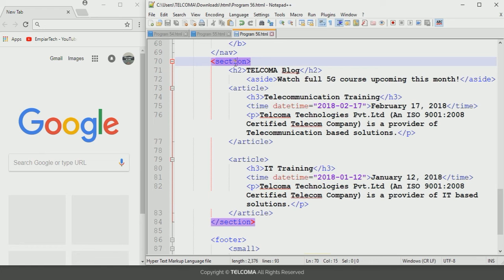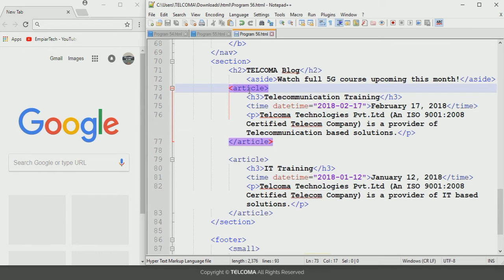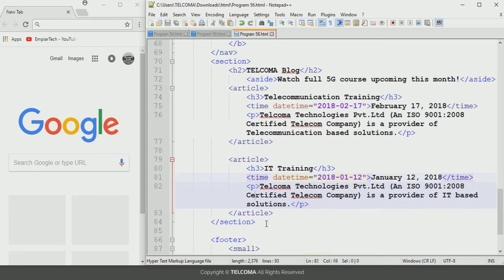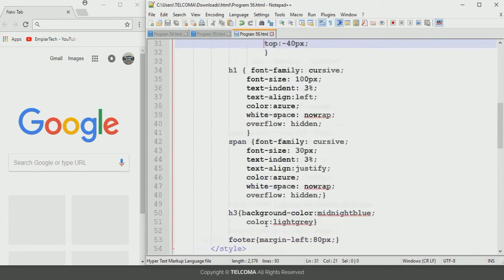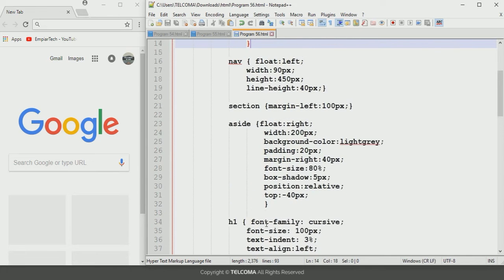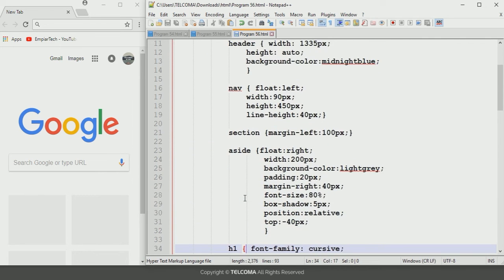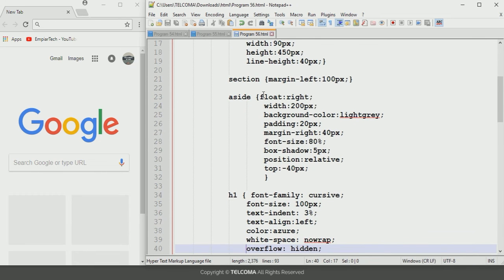46 HTML5 Structural element 2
HTML5 introduces the **section** element as a structural tag used to define standalone sections of content, typically with their own heading. This tag is ideal for grouping related content within a web page, improving both SEO and accessibility.